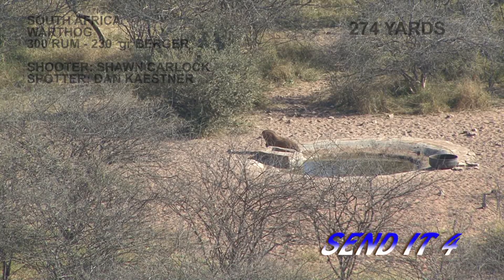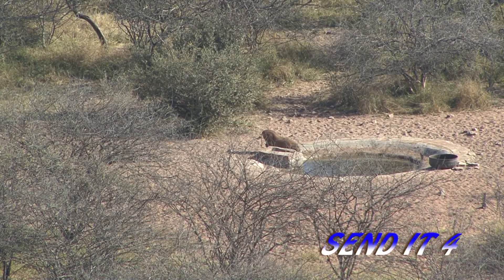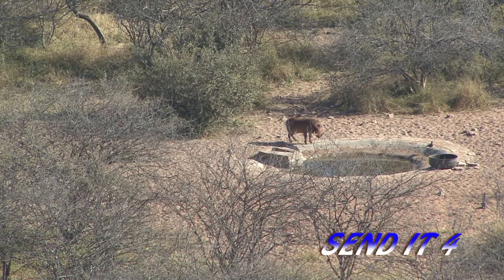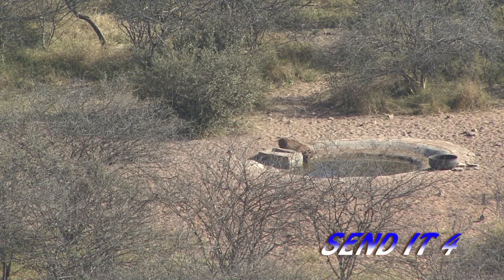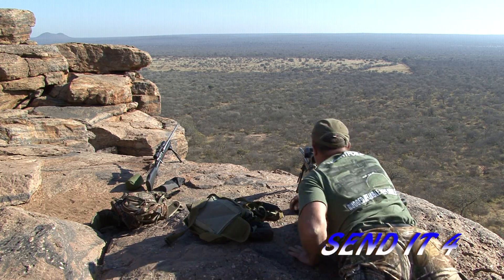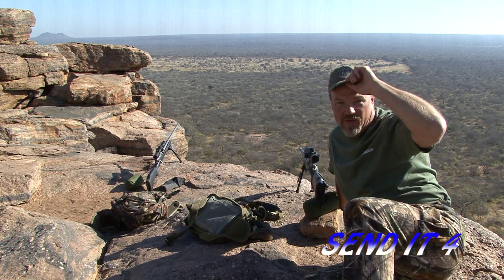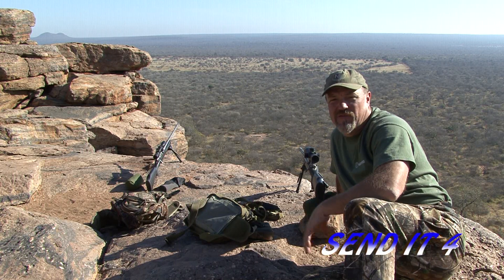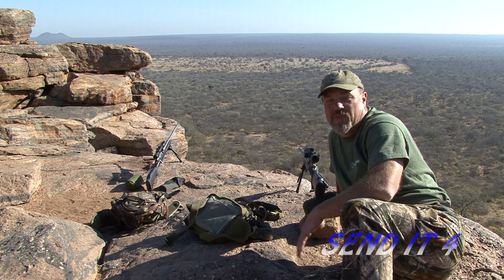Send it 4 - Warthog - Long Rnage Hunting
Send It 4 - Warthog with 300 RUM